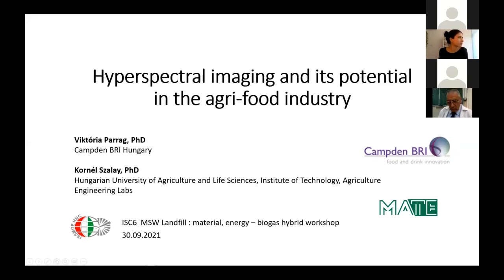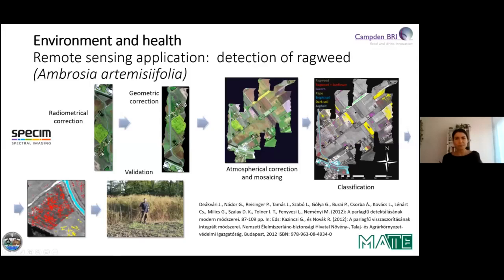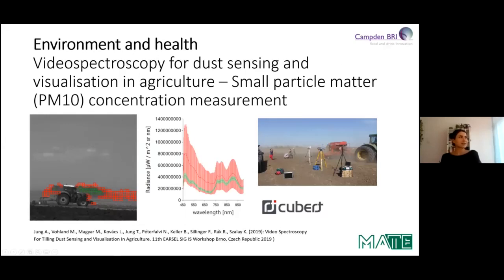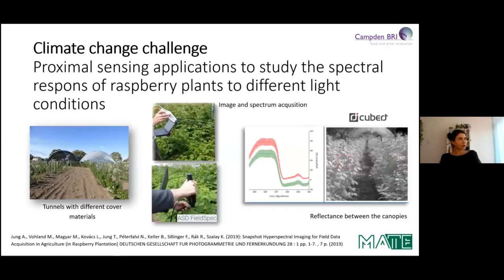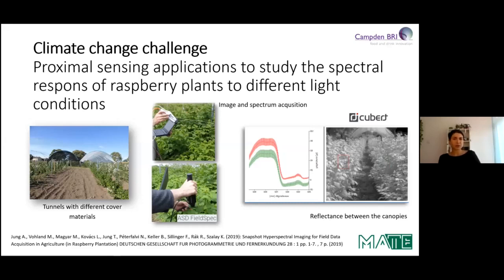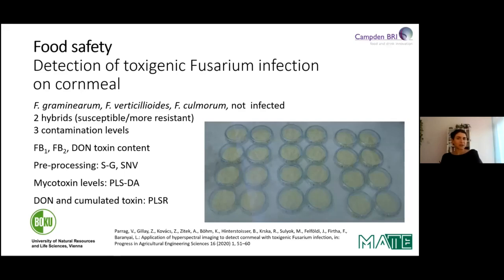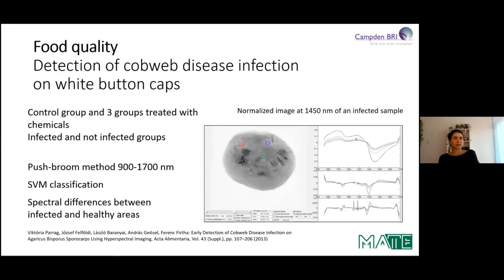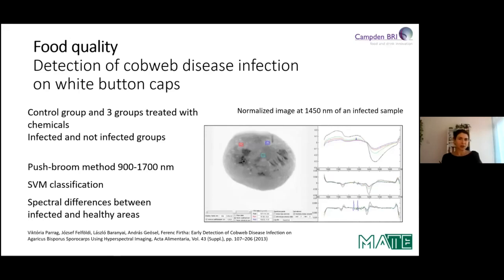isc6 workshop 09.30. hyperspectral imaging